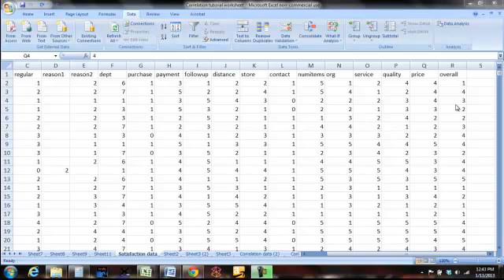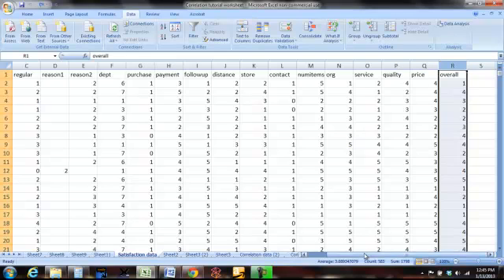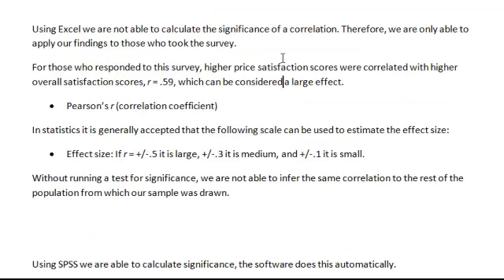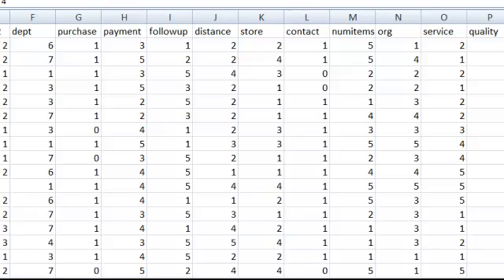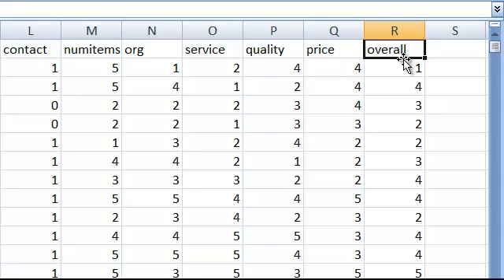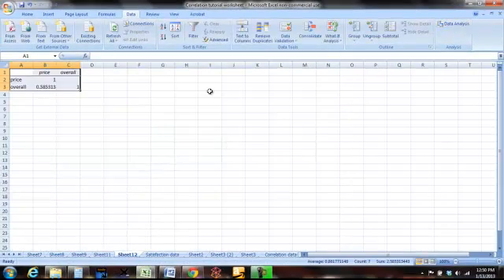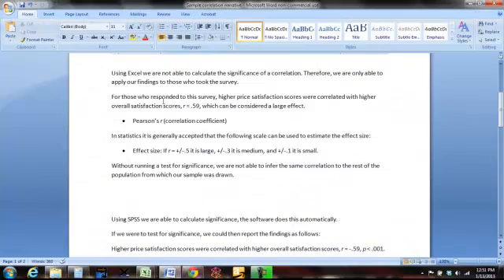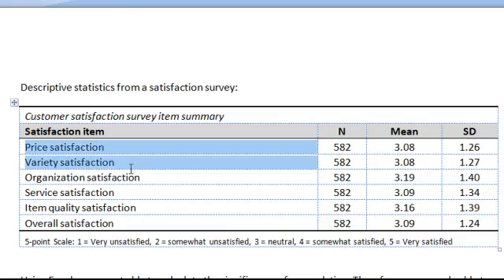Correlation analysis using Excel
How to run a correlation analysis using Excel and write up the findings for a report